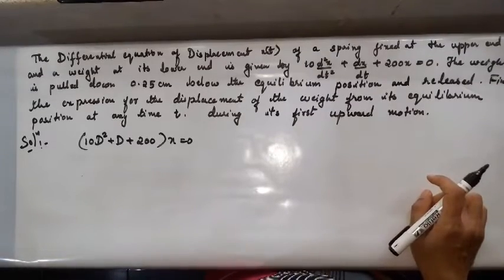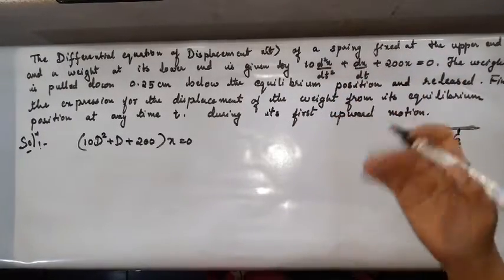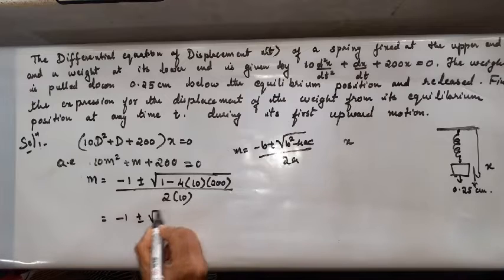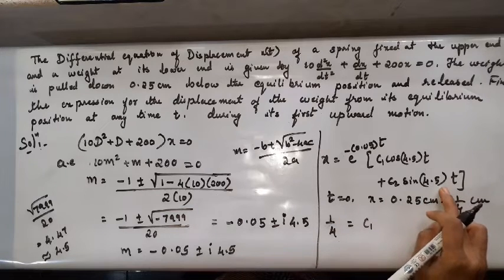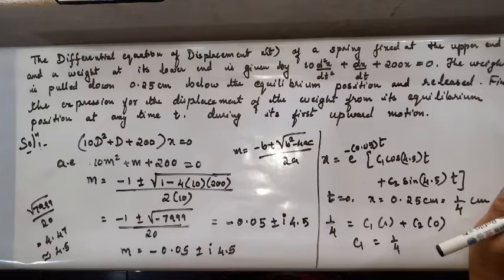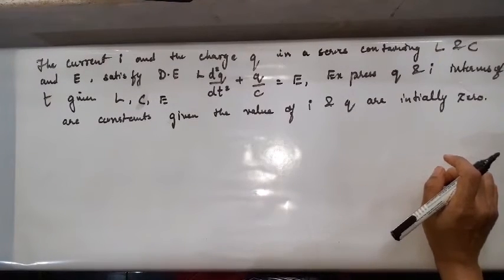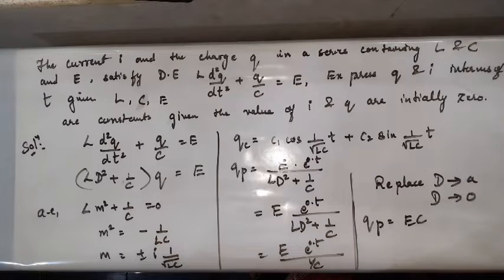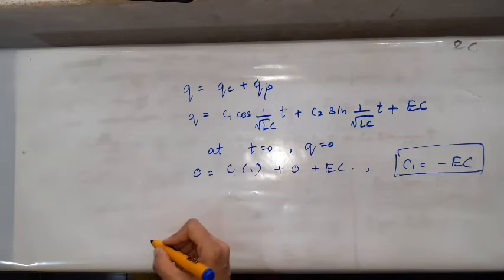18MAT21 MODULE 2 Class 19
Note : There is no negative  sign in the final answer for i (current) , take the positive  value of i .